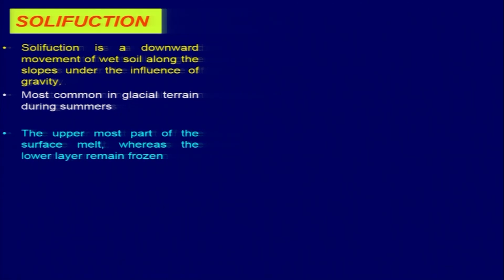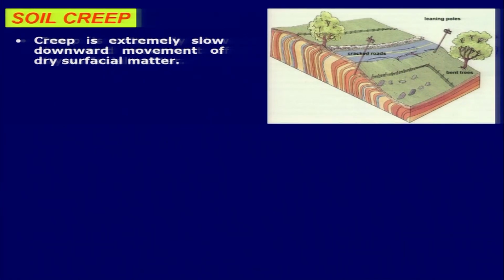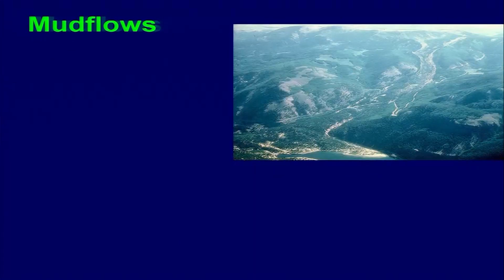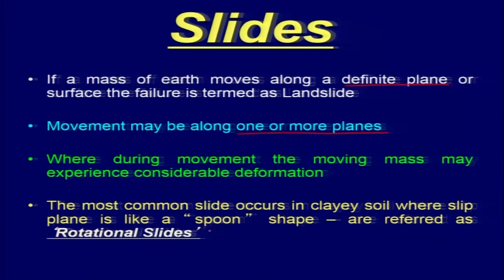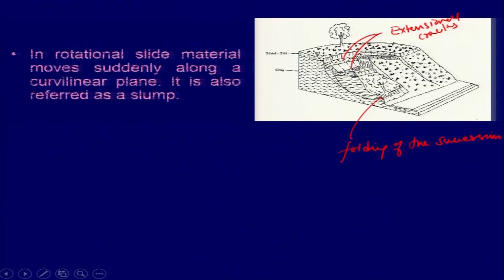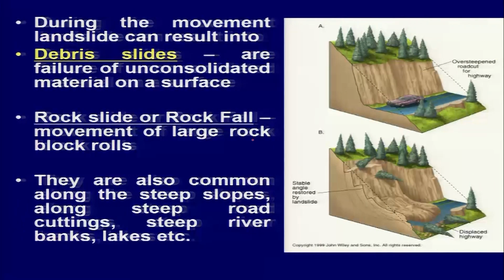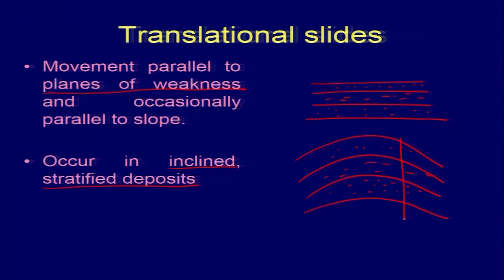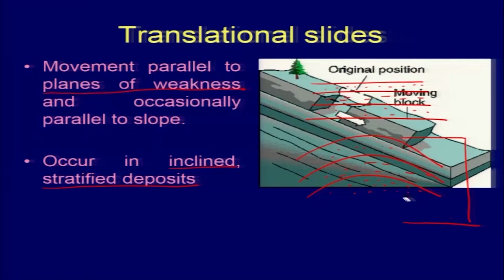Types of Landslides Part II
Course Name: Natural Hazards - Part-1
Subject: Civil Engineering
Target User: UG/PG